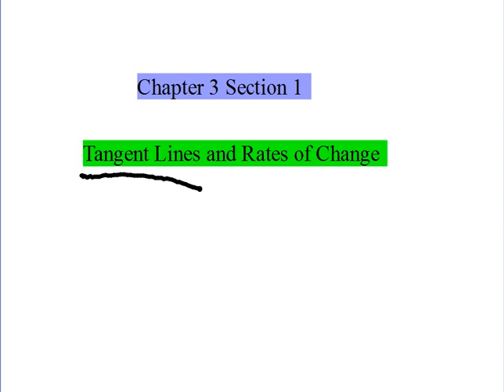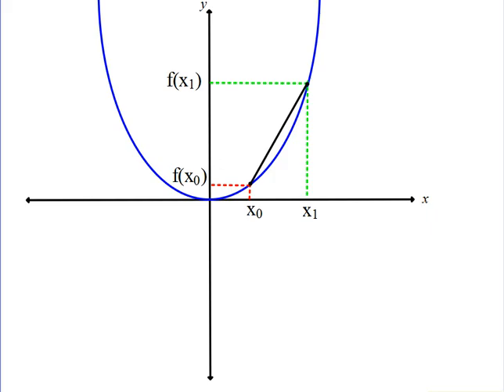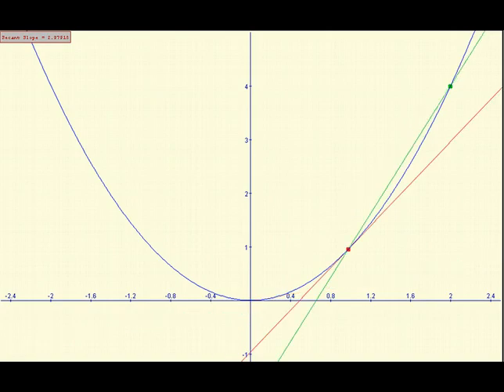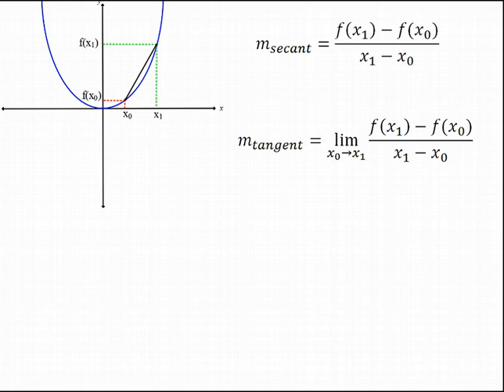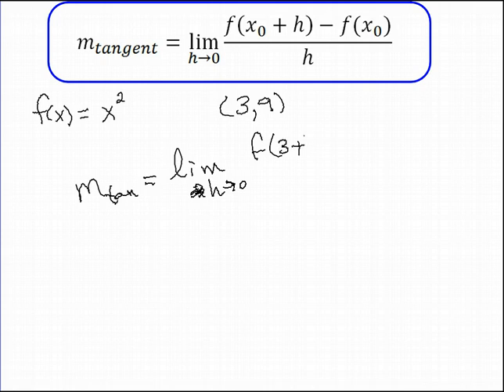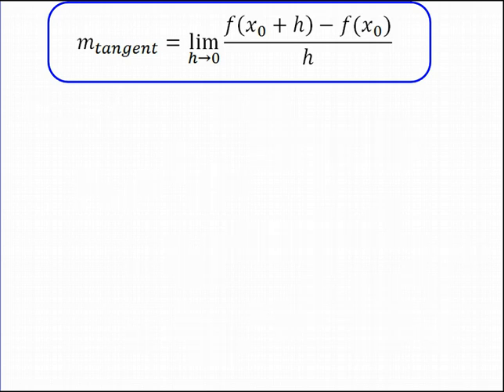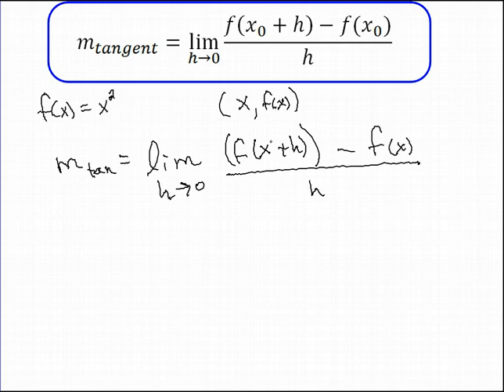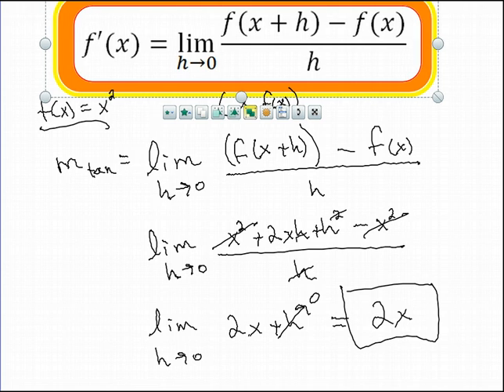Slope of Tangent Lines